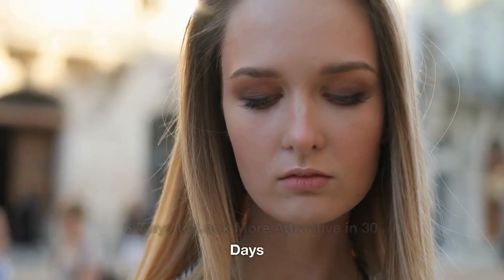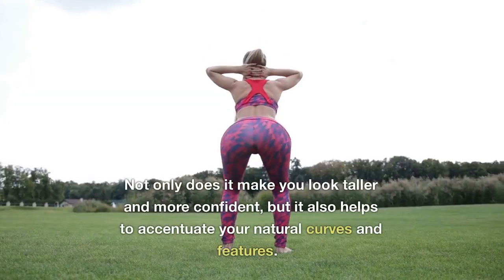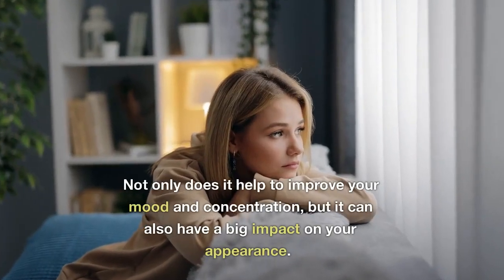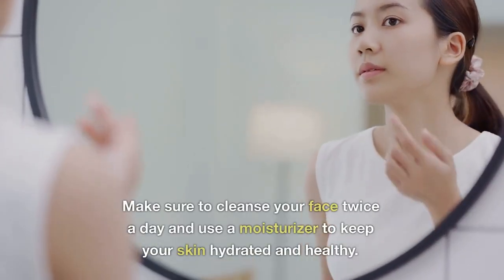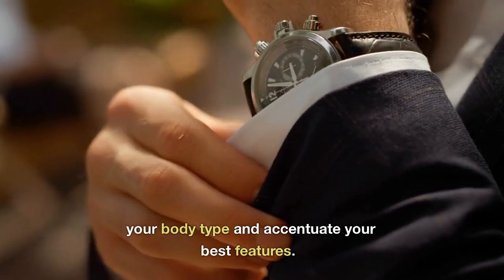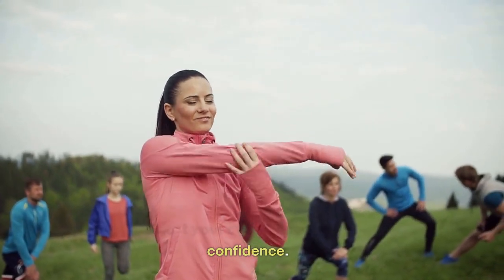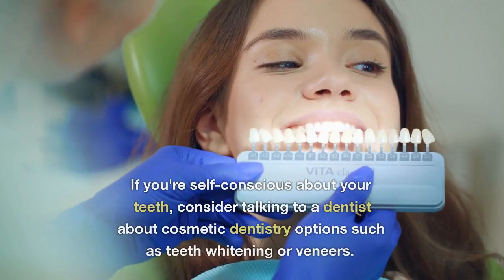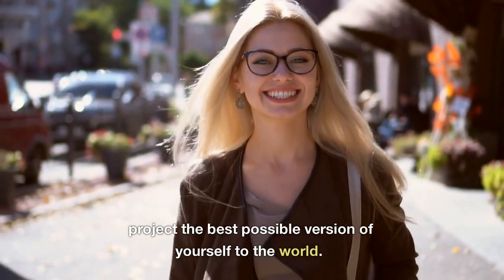6 Ways to Look More Attractive in 30 Days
6 Ways to Look More Attractive in 30 Days

Whether you are looking to attract a partner or simply want to boost your self-confidence, looking more attractive can be a powerful tool. While it may seem like achieving a more attractive appearance requires a lot of time and effort, there are many simple changes you can make to your lifestyle that can have a big impact in just 30 days. Here are six ways to look more attractive in just one month.
1. Improve Your Posture
Good posture can make a huge difference in how attractive you appear to others. Not only does it make you look taller and more confident, but it also helps to accentuate your natural curves and features. To improve your posture, start by standing up straight with your shoulders back and your chin up. Try to keep your feet shoulder-width apart and distribute your weight evenly between them. You can also practice exercises like yoga or Pilates, which can help to strengthen your core and improve your overall posture.
2. Get Enough Sleep
Getting enough sleep is essential for both your physical and mental health. Not only does it help to improve your mood and concentration, but it can also have a big impact on your appearance. Lack of sleep can lead to dark circles under your eyes, puffy skin, and a tired, haggard look. To look more attractive, aim to get at least seven to eight hours of sleep each night. You can also try using an eye cream or cold compress to reduce puffiness and brighten up your eye area.
3. Focus on Skincare
Taking good care of your skin is one of the most important steps you can take to look more attractive. Make sure to cleanse your face twice a day and use a moisturizer to keep your skin hydrated and healthy. You can also try using a serum or facial oil to target specific skin concerns like acne, wrinkles, or dullness. In addition to these basic steps, consider getting a facial or chemical peel to give your skin a more radiant, glowing look.
4. Dress to Impress
Your clothing choices can have a big impact on how attractive you appear to others. To look more put-together and stylish, focus on choosing clothes that flatter your body type and accentuate your best features. You can also experiment with different colors, textures, and accessories to create a more unique and personalized look. Don't be afraid to try something new or step out of your comfort zone - sometimes the most attractive looks are the ones that are a little unexpected.
5. Exercise Regularly
Regular exercise not only helps to improve your physical health, but it can also have a big impact on your appearance. Exercise can help to tone your muscles, improve your posture, and boost your overall energy and confidence. To look more attractive, aim to exercise for at least 30 minutes a day, five days a week. You can choose any type of exercise that you enjoy, whether it's running, dancing, yoga, or weight lifting. The key is to elevate the heart rate.

6. Smile More Often
Finally, one of the simplest ways to look more attractive is to smile more often. A genuine smile can make you appear more approachable and friendly, and it can also boost your mood and confidence. If you're self-conscious about your teeth, consider talking to a dentist about cosmetic dentistry options such as teeth whitening or veneers.
Looking more attractive doesn't have to be complicated or time-consuming. By taking care of your skin, getting enough sleep, practicing good posture, investing in your wardrobe, and smiling more often, you can enhance your appearance and boost your confidence in just 30 days. These simple changes can make a significant difference in how you look and feel, and they can help you project the best possible version of yourself to the world.